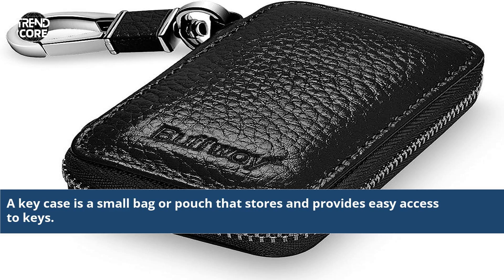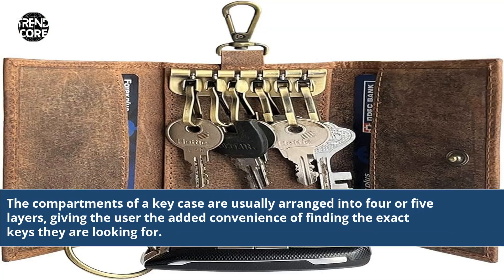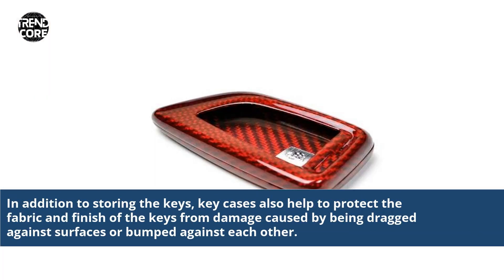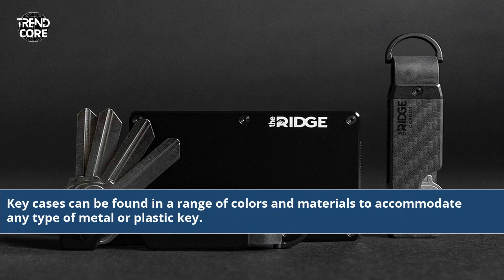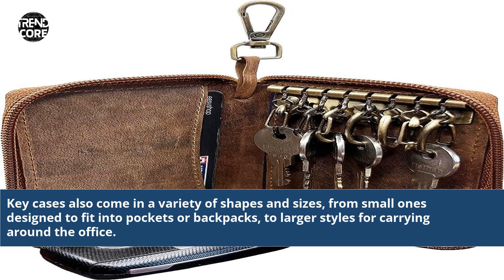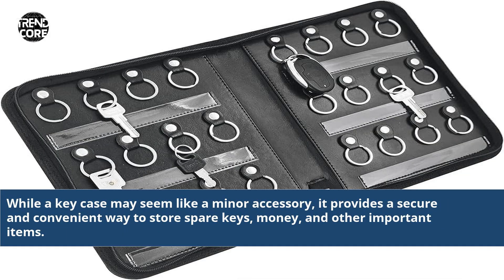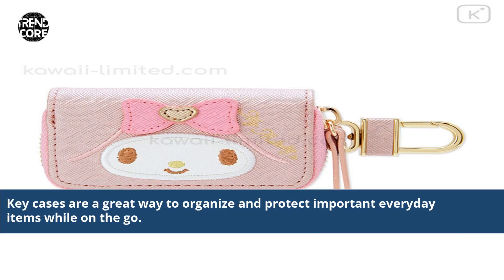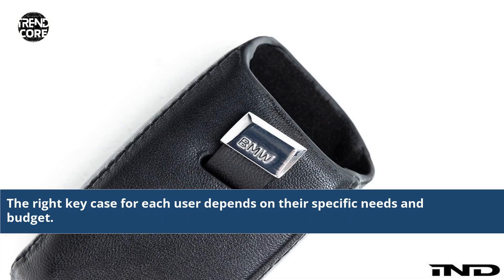What Is A Key Case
what is a key holder at bath and body works
what is a key holder at disneyland
what is a key shell
what is a key cover
what is a key holder manager
key stakeholder
what is a key fob cover
what is array change key case in php
what is array_change_key_case()
casey key florida
key case
casey key fish house
jeep key fob case
casey key resort
case equipment key
a beach retreat on casey key
ridge key case
bmw key case
key case wallet
key cases for men
key cases leather
what is a key carer
what is a key career position air force
key case what is it
case keyboard
case key
case keys under 5 dollars
case keychain
case keyword in sql
case keyword in java
case keyword in c
case keys csgo
case keyboard ipad
case keyboard 60
case keyboard tab s6 lite
case keyboard ipad pro 11
ipad keyboard case
keyboard soft case
surface pro 3 case with keyboard
ipad pro keyboard case
belkin fastfit keyboard case
what is a key holder for a job
what are key case
what is key appointment holder
what is a key holder in the retail
how to use a key case
what is a key action
why are case keys so expensive
what is key issue in case study
bellroy key case
bmw key fob case
bmw display key leather case
the strange case of beriberi answer key
bmw 335i key case
snakebite case key buy
case backhoe key
key case about the electronic bill of lading
key case pouch
key case replace
key case pattern
casey key beach
what is key cover car insurance
what is key care cover
what is holder key chain
c r case meaning in law
case key csgo
case key car
case key price
change car key case
lower case to upper case shortcut key
crash site weapon case key
car key case
change case in word shortcut key
auto key card case
change case shortcut key
crash site weapon case key dmz
ms word lower case to upper case shortcut key
key case csgo
key case cover
key case coach
key case chanel
case keychron k3
what is a magic key holder disney
what is a key holder job description
what is a key holder job at dollar general
do you need a key to open a case in csgo
delgados supply case key
dei key fob ezsdei492t case
key case tarkov
key case designer
ky case data information sheets
casey key resorts
sentence case in excel shortcut key
dei key fob case shell ezsdei467
in case of emergency usb id key ring
excel lower case to upper case shortcut key
endocrine system case studies answer key
shortcut key for proper case in excel
key case leather
key case men's
key case eft
key fob case
halloween case key phantom forces
fracture case key
2015 mustang gt premium key fob case
key cover case for lexus
key fob protective case
2019 ford xlt 150 key case
key case for car keys
key case for men
key case for women
key case for car
case key fob
key use cases
what is a key holder for dollar general
what is a key function holder fca
what is a magic key holder for disneyland
jeep wrangler jl key case green
gucci key case
gm key fob replacement case
how to get snakebite case key
evolution stem case gizmo answer key pdf
gamma 2 case key
key case gps
case key horse
what is a key hpe ezmeral use case
how much is a csgo case key
hyundai key fob case
key fob holder case
car key holder case
caviar quilted zipped key holder case
leather key holder case
hot key to change all caps into lower case
key case holder
key case hs code
key case hard
key case hooks
chase keyholding company
cast key house
chase keyholding
case key hyundai i30
what is a key holder in retail
what is a key holder in
what is a magic key holder in disneyland
what is key cover insurance
what is the cheapest case key in csgo
case key in csgo
key case ip13 olive green
key case ip14 pro black magsafe
key case ip14 black magsafe
case keys
case key jeep
case key jetta
what is a key holder job in retail
what is a third key holder job
what is considered a key holder job
what is meant by a key holder job
what does a key holder job mean
what does a key holder job do
what is the purpose of a key holder job
jaguar key fob case
jeep gladiator key fob case
java map get key case insensitive
java map get key ignore case
judge issues key ruling in disney case
is a key
88 key keyboard case
61 key keyboard case
yamaha keyboard case 88 key
gator keyboard hard case 61 key
76 key keyboard case
61 key keyboard hard case
keycase kody promocyjne